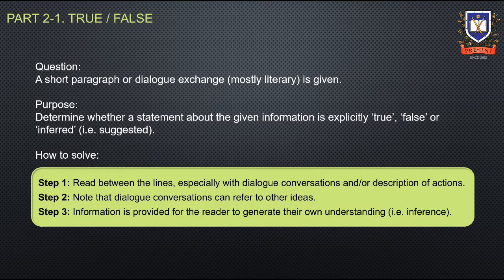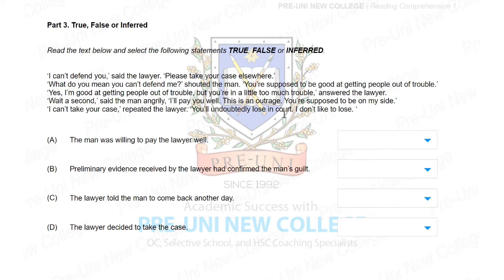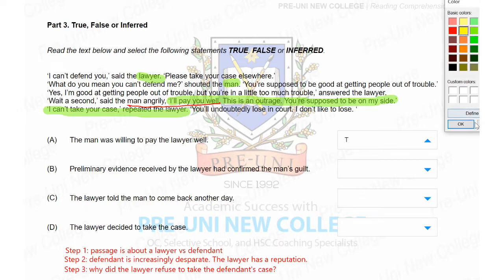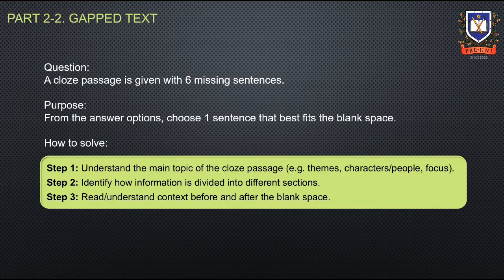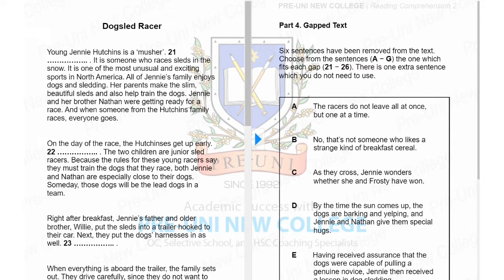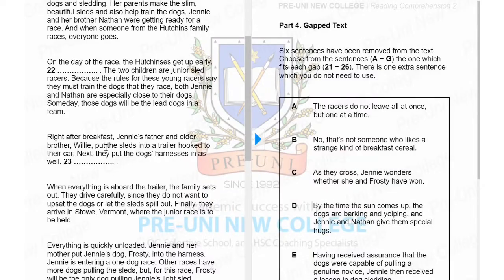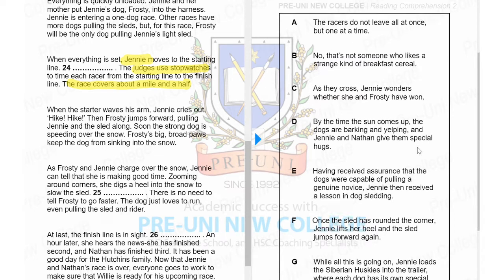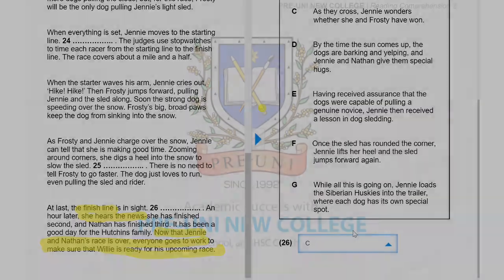How to Study RC 310 Part 2